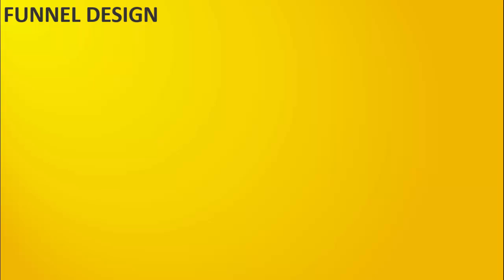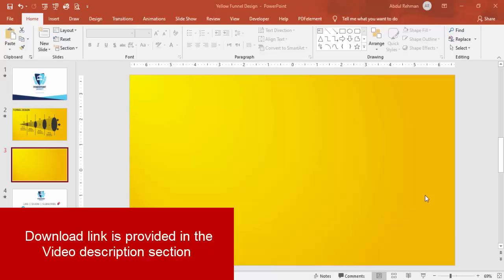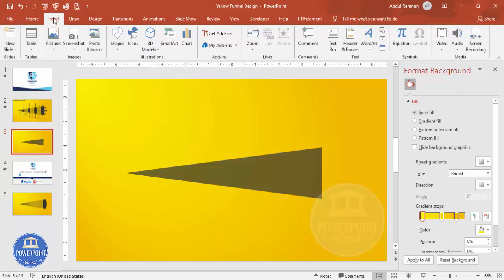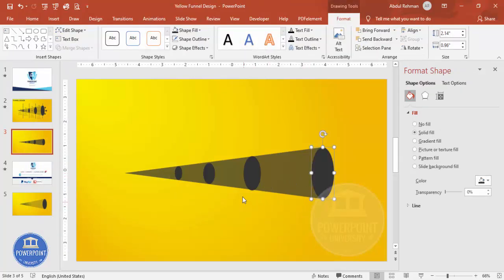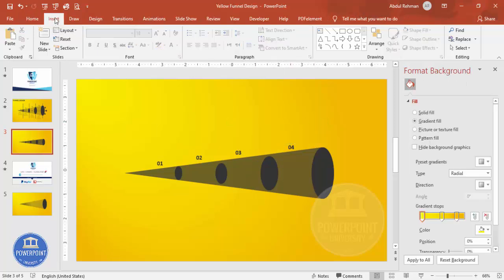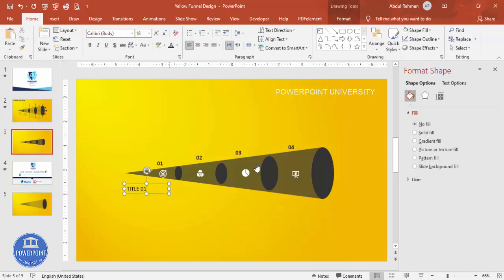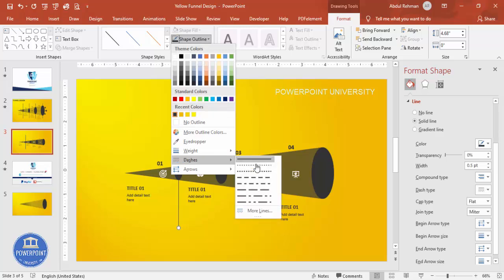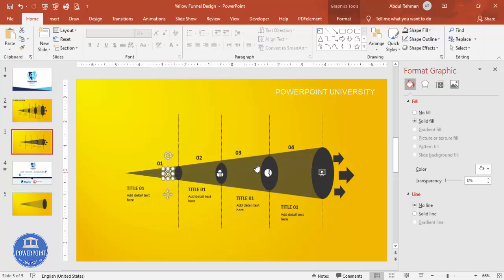Funnel Design with 4 Steps infographic slide in PowerPoint